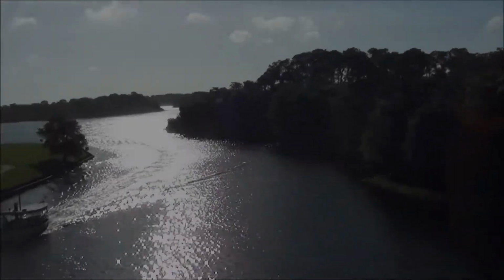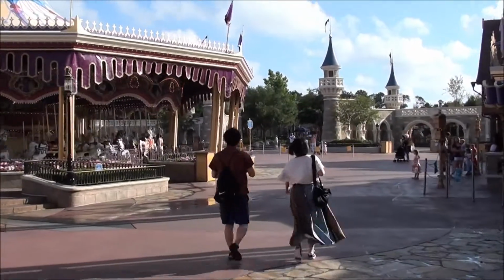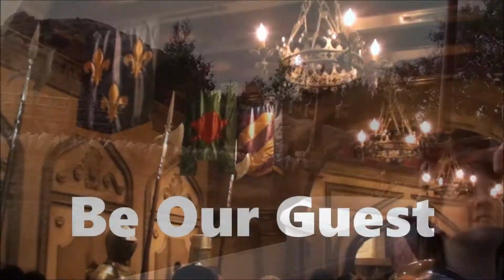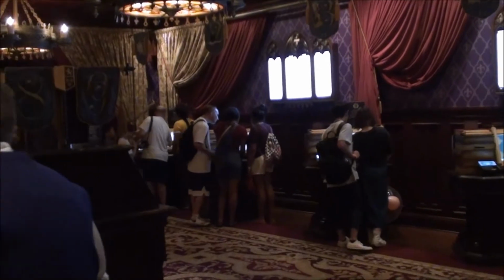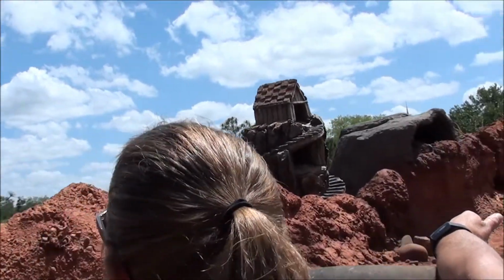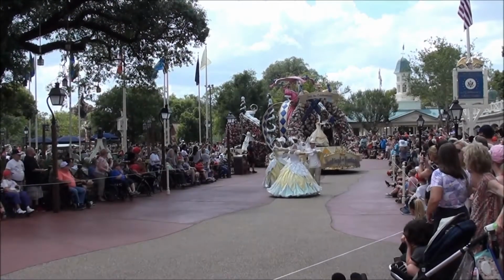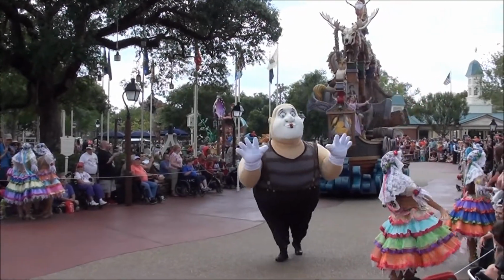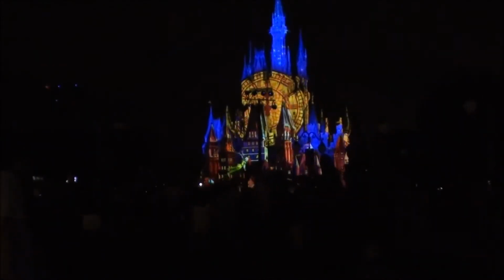Episode Three - Walt Disney World Trip 2019 pt1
Hi, my name is Martin and I am a big fan of theme parks and Disney parks in particular. I've had the opportunity of visiting Walt Disney World many times as well as the parks in California and Paris. This is the third and most recent video on the channel looking specifically at the Disney parks and beyond. Come with us to explore everything from roller coaster POV rides to water parks and restaurants.